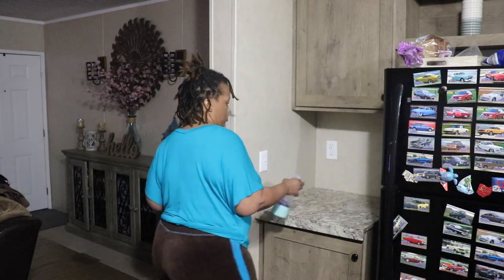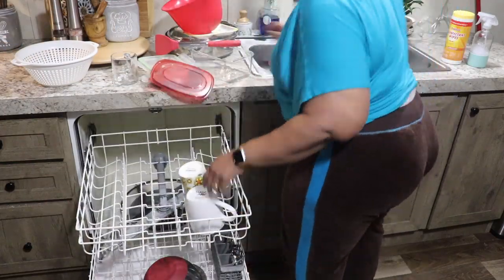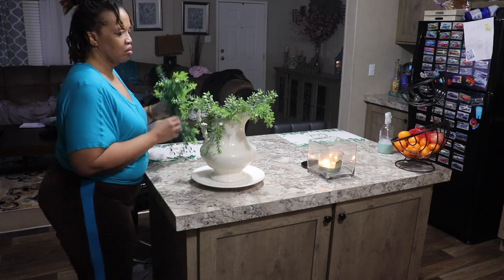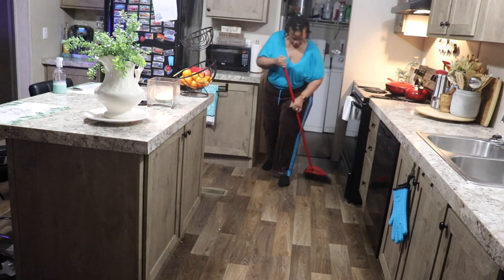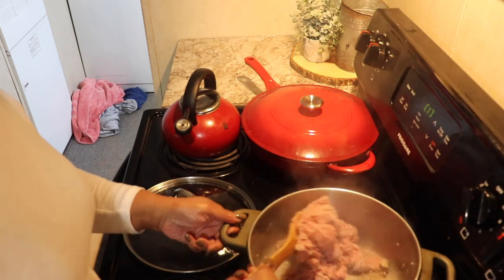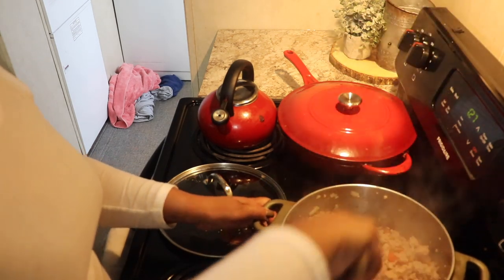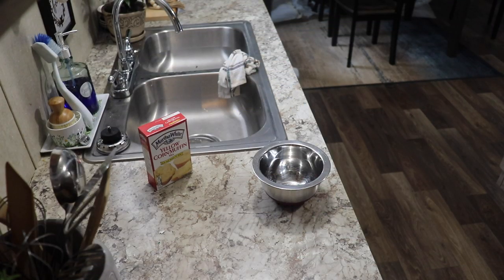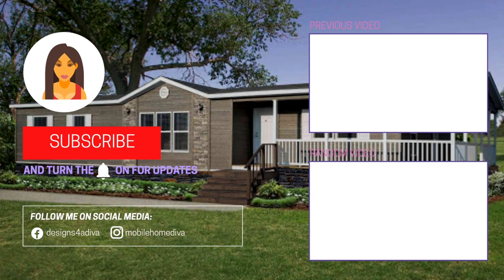Adding Touches of Spring to My Mobile Home | Homemade Vegetable Soup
Hi Family
Want to liven up your current space and add early touches of spring. Watch for some motivation!

Products I used:

Cascade Pods
Clorox Floor Wipes
Swiller Mop Handle

$christielove1